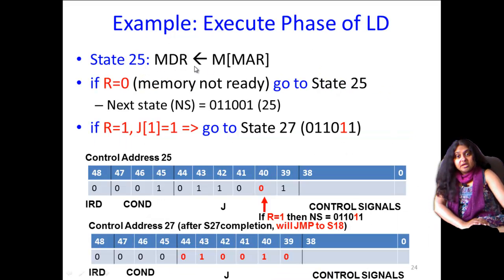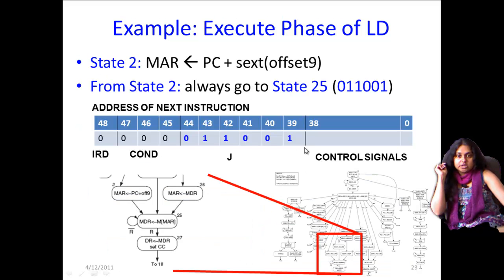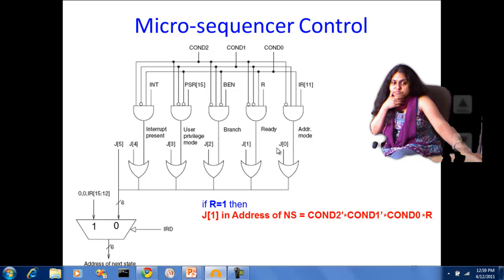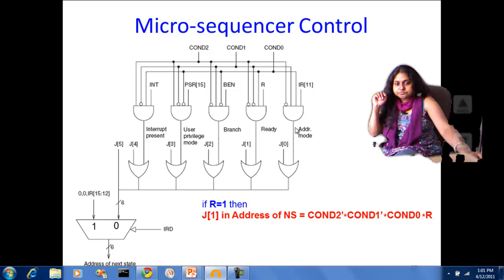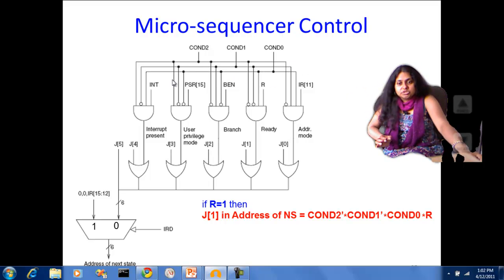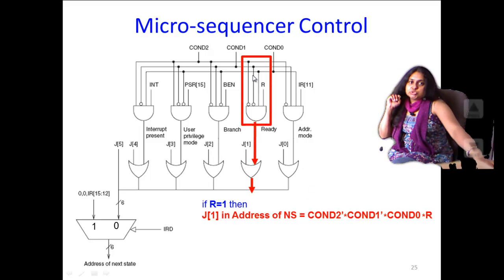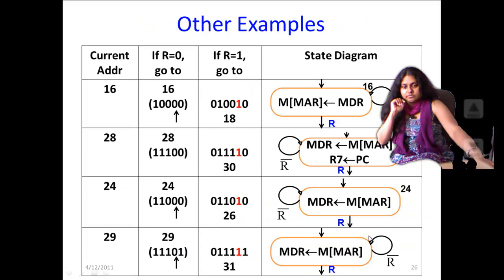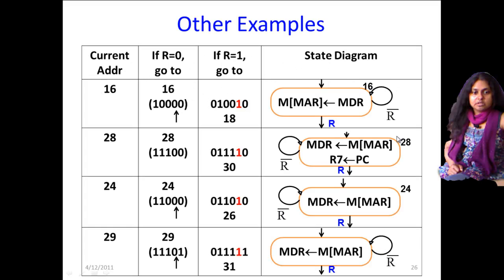ECE 290 Lecture 21 part 3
Prof Shobha Vasudevan
Department of electrical and computer engineering (ECE)
UIUC
2011